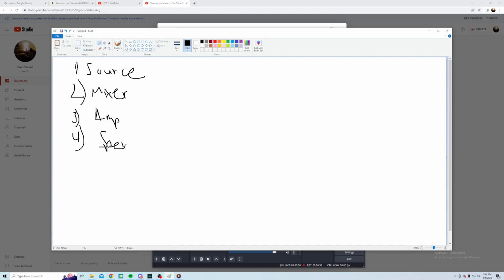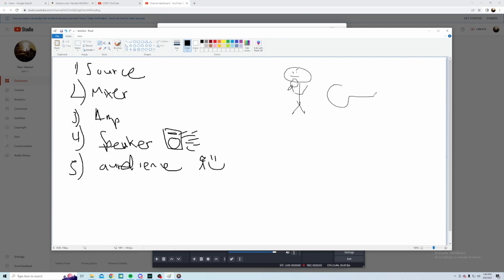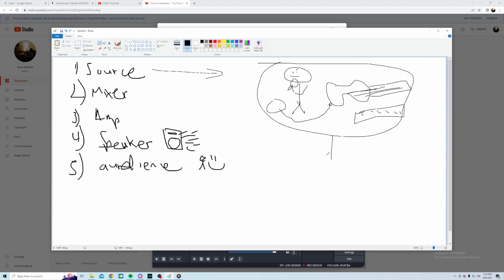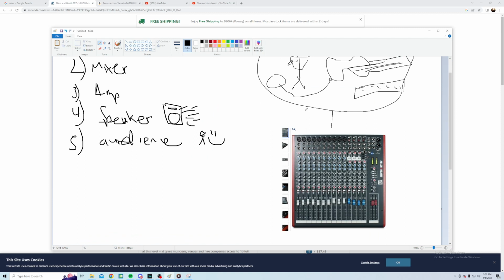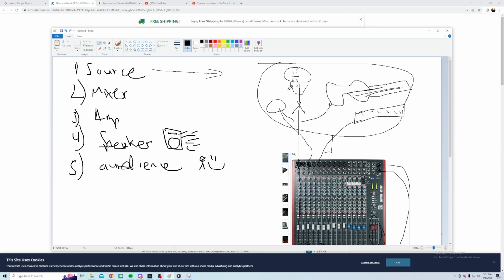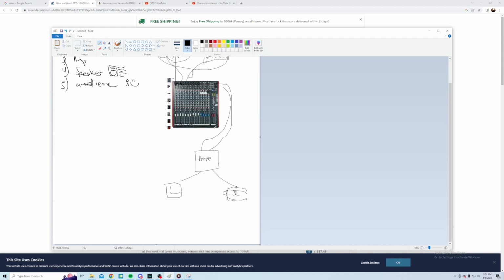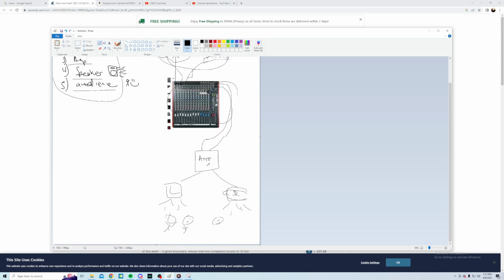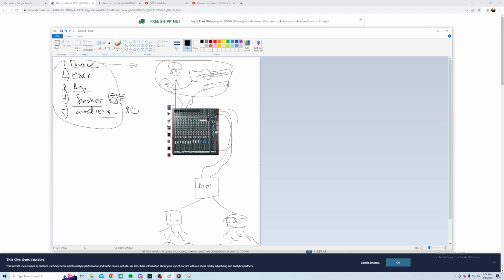Church/Band live sound system (what do we need?)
Review of what we need for a live sound system in a church or band.